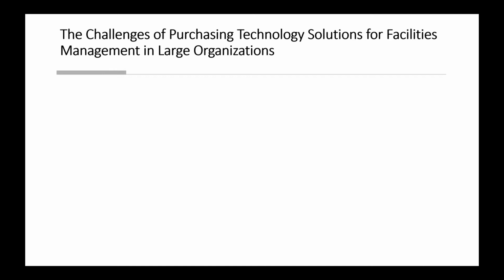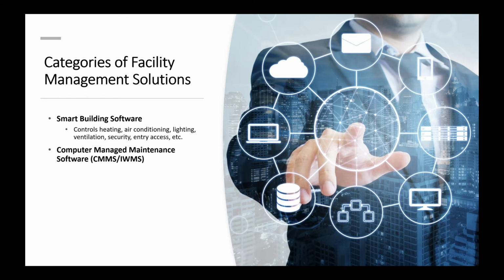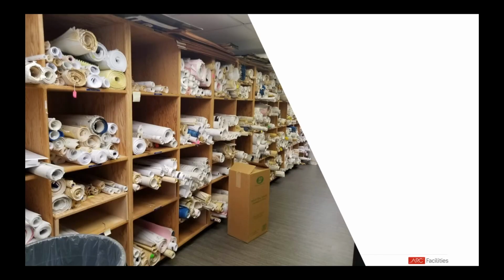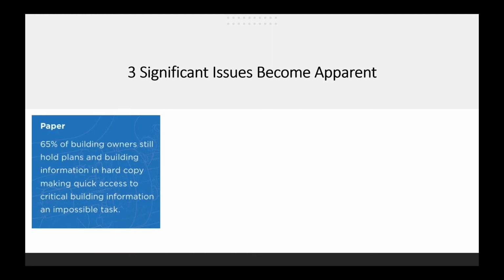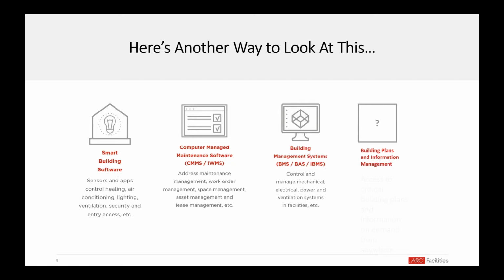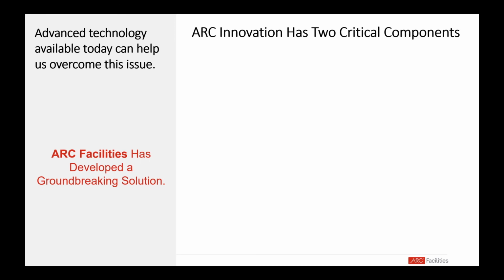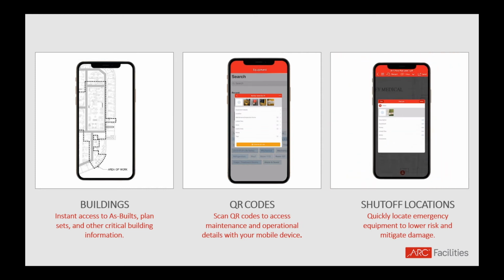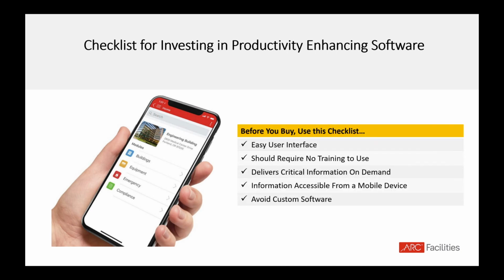Decision-Maker's Guide: What's Missing in Your Facility Management Software?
Looking at facility management software, most will agree that the options have not changed much. But what if there were another choice, a solution specifically created for on-the-go facilities teams who need building plans ASAP to preempt and prevent equipment failures which often lead to catastrophes like floods and power outages? Facility management software platforms were not created to provide instant access to the kind of info technicians spend hours searching for in plan rooms.

Watch this on-demand webinar and learn:
• Why aging buildings have become a source of frustration for facility managers
• How to differentiate among facility management software solutions
• How solutions providers are missing the boat when it comes to facilities teams, and how to bridge that gap
• How to improve productivity, save time and help prevent simple incidents from escalating into expensive catastrophes